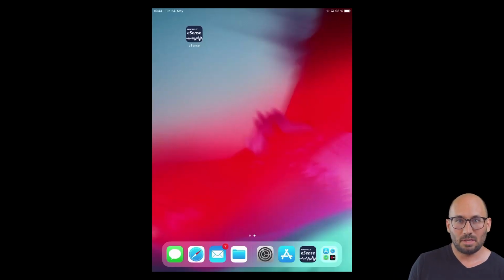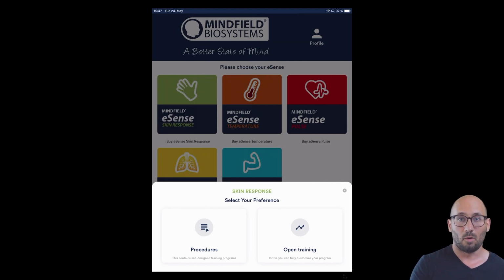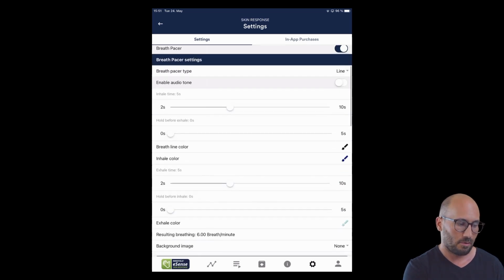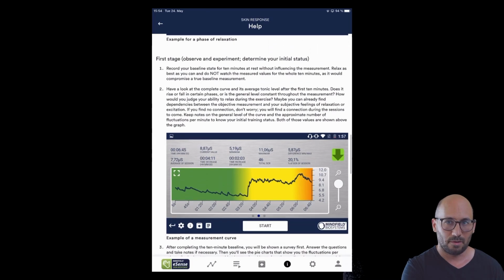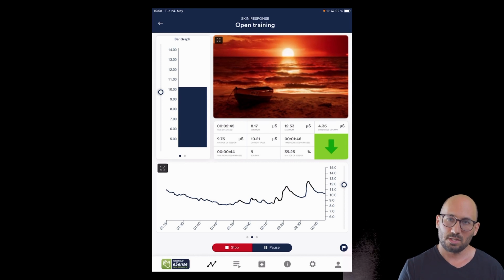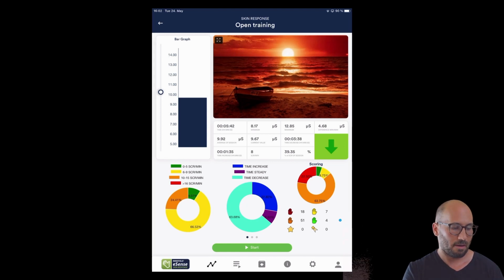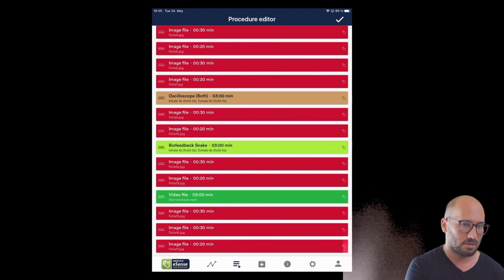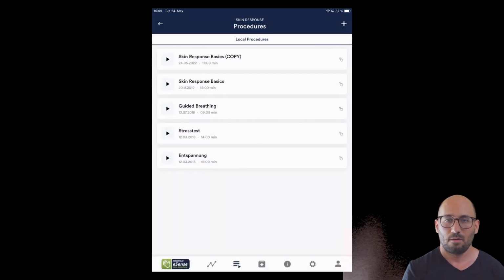Explaining the Mindfield eSense mobile App for Biofeedback (iOS and Android) with eSense Sensors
A complete tour of the eSense mobile app for iOS and Android, the app every eSense sensor works with. You see a full demo session with the eSense Skin Response, how the settings shape your feedback, and how procedures turn training into a repeatable sequence.

The app covers the breath pacer, video, music, tone and tactile feedback, smart bulb control, an unlimited session archive with CSV export, and procedures for guided sequences. Cloud functions are optional: a free eSense account adds backup, synchronisation and extra training programmes, plus the eSense web app dashboard for remote and group work. A sensor is required, the app on its own measures nothing.

▬ Chapters ▬▬▬▬
0:00 Introduction
0:32 Starting the app
0:49 What the account and cloud features offer
2:13 Using the app without an account
2:57 Welcome screen: choosing your eSense sensor
3:45 Procedures: a quick overview
4:56 Open training: a quick overview
5:40 Settings for open training
9:00 Archive
9:54 Help
11:11 Demo session with the eSense Skin Response
17:04 Reviewing the session
19:49 Procedures in detail
24:02 Closing words

▬ Welcome to the official Mindfield YouTube channel ▬▬▬▬
Mindfield® Biosystems Ltd. has been developing high-precision biofeedback and neurofeedback sensors and software since 2003. Our eSense sensors measure skin conductance, temperature, respiration, pulse, muscle activity and EEG. Our MindMaster® EEG is a professional neuro- and biofeedback system.

▬ Trademarks ▬▬▬▬
iOS is a trademark of Cisco Systems, Inc., licensed to Apple Inc. Android is a trademark of Google LLC. Platform names are used solely to describe compatibility.